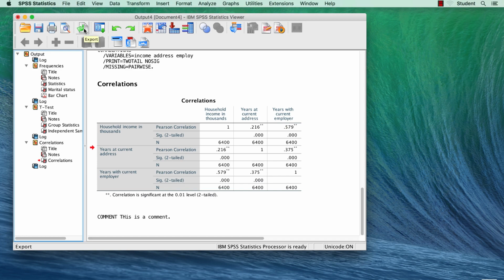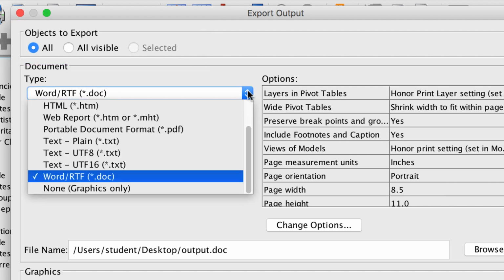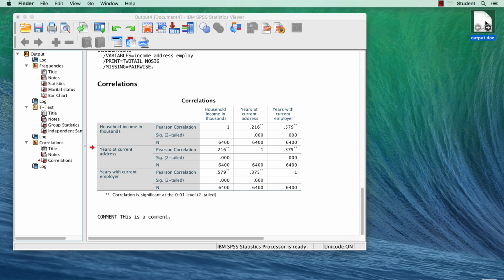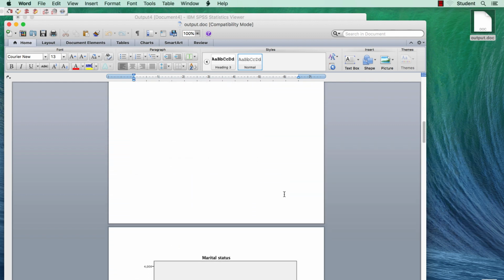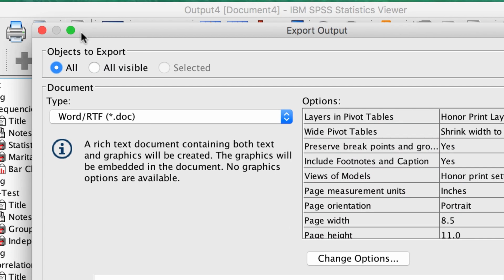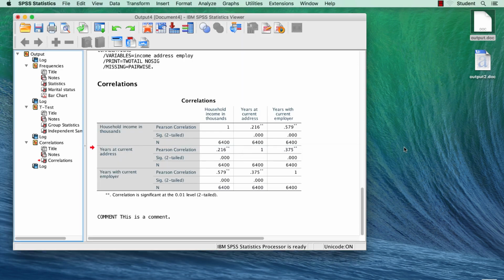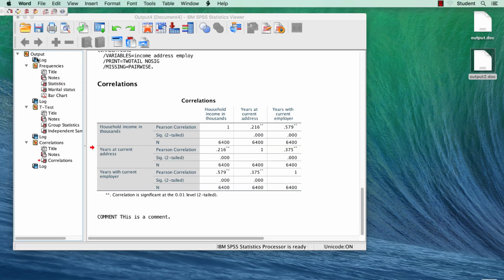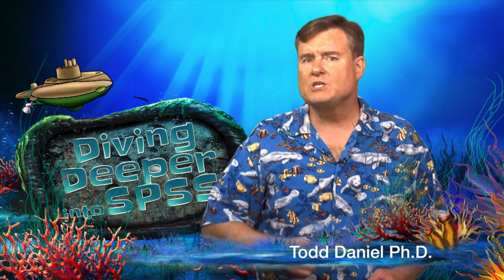Export SPSS Output to Microsoft Word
When using IBM® SPSS® Statistics software, you must be able to get your results out of SPSS and into another application. You will learn how to export your SPSS output into MS Word for use in a poster, project, or document. This SPSS Short is part of the series Diving Deeper into SPSS.
Each of these examples uses the data set demo.sav, included with SPSS.